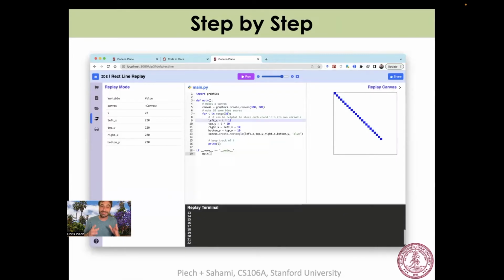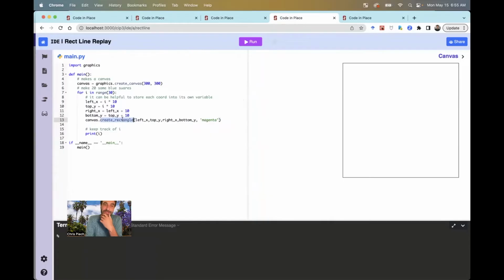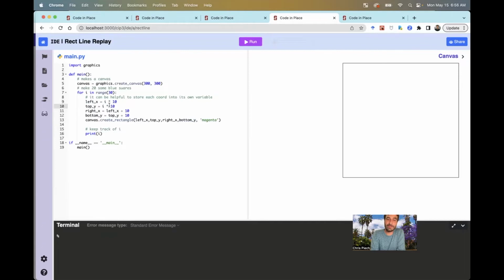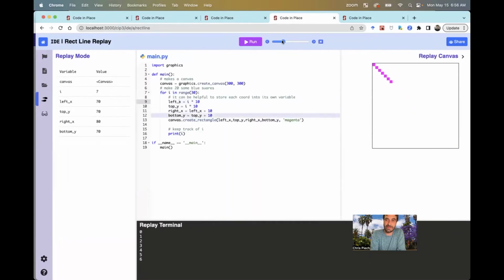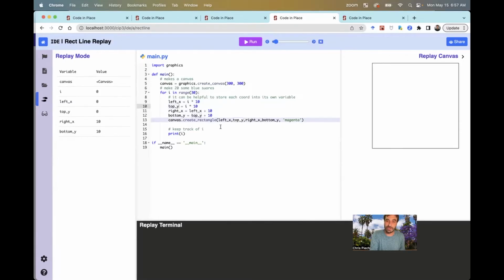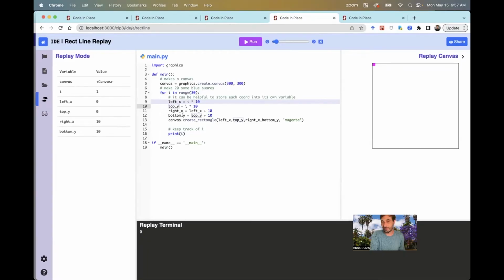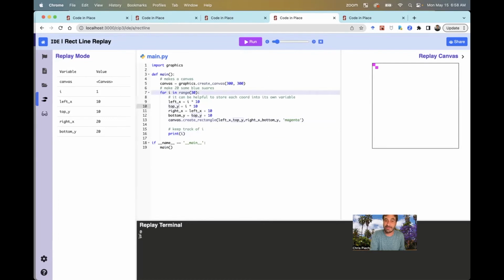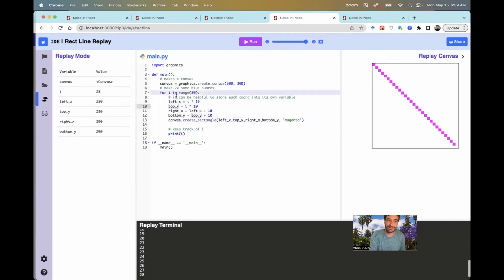Lecture7 - Loops and Rects